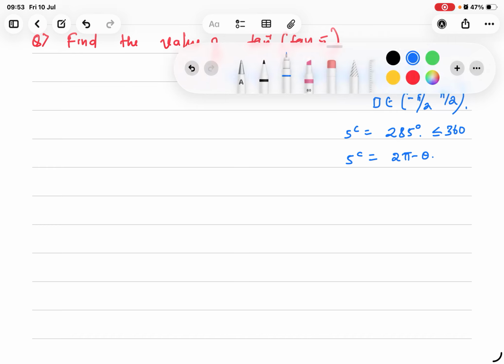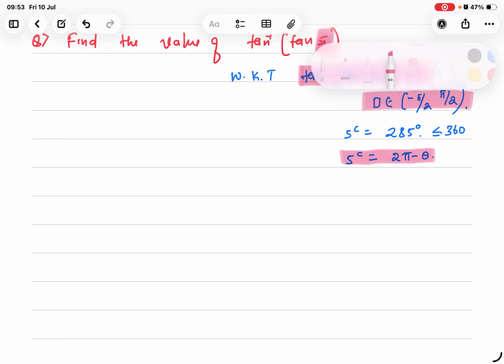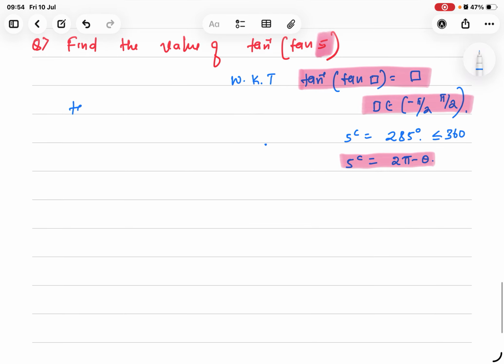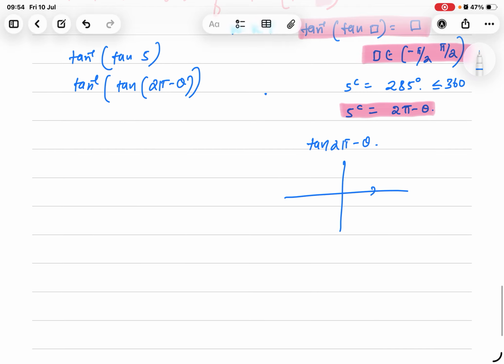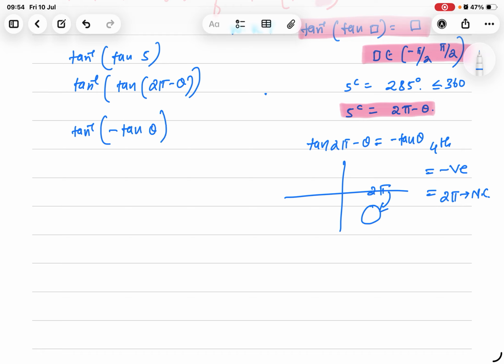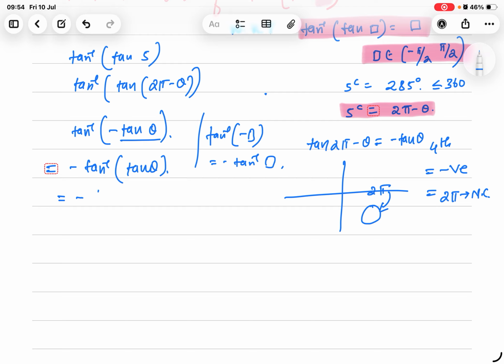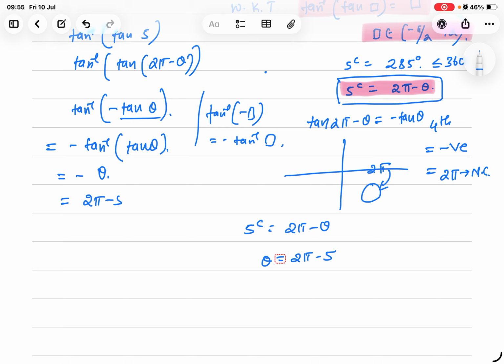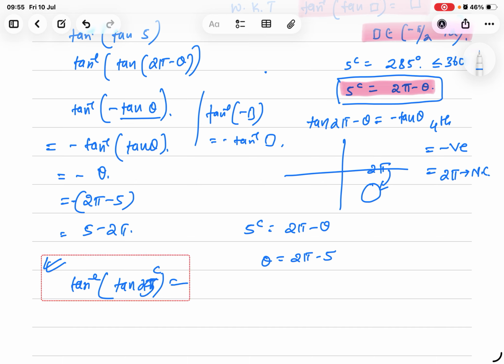Class 12 Maths | tan⁻¹(tan 5) Shortcut | Board Exams, JEE, KCET, NEET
Confused about how to solve tan⁻¹(tan 5)? 🤔

In this video, I explain the easiest trick to solve inverse trigonometry questions involving tan⁻¹(tan x). You’ll learn the concept behind the principal value and a shortcut that works for board exams and competitive exams.

In this video:

✅ Principal Value of tan⁻¹x
✅ How to solve tan⁻¹(tan 5) step by step
✅ Quick shortcut method
✅ Common mistakes to avoid
✅ Exam-oriented tips

This video is useful for:

* 2nd PUC Students
* JEE Main & Advanced
* KCET
* NEET